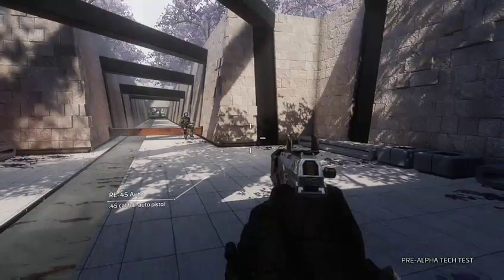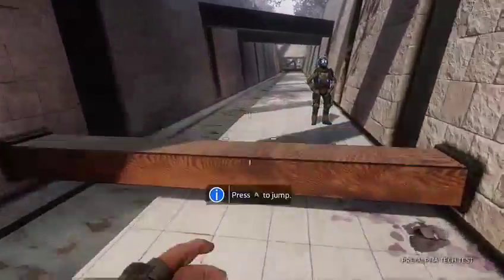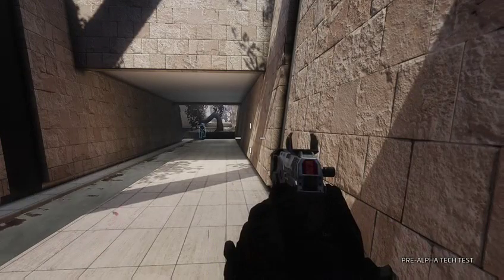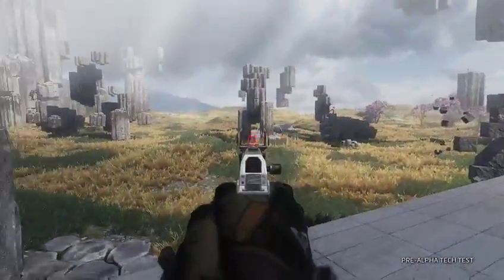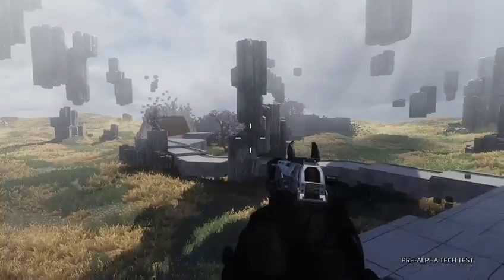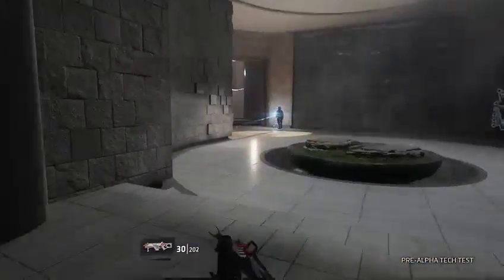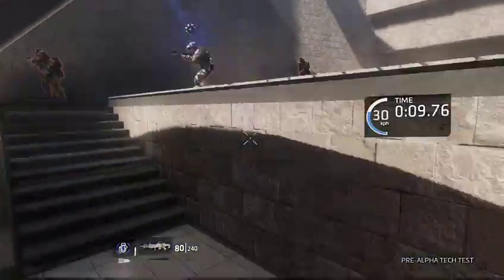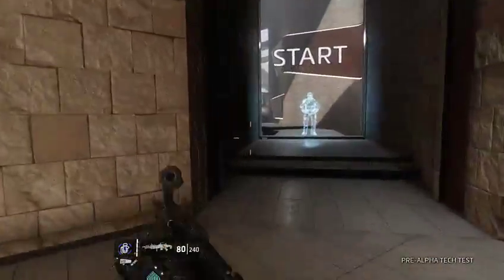TITANFALL 2 Pre Alpha Training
Pre Alpha Tech Test for Titanfall 2 .
Let's have a look at th Training level thus far.